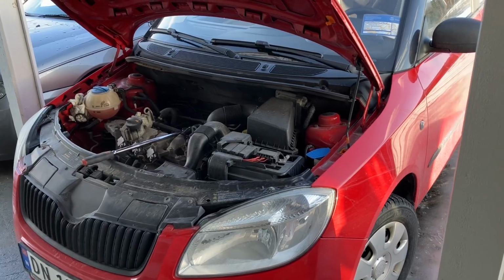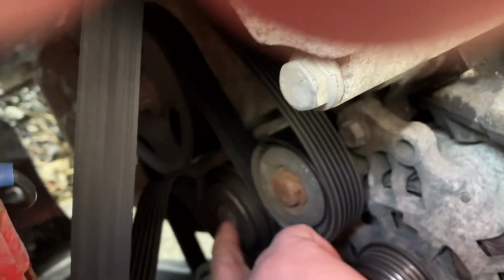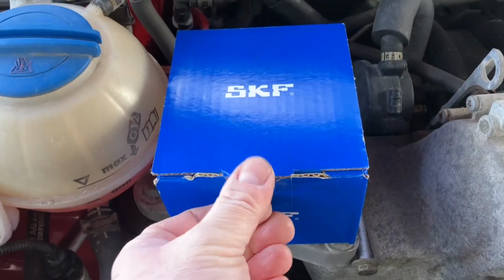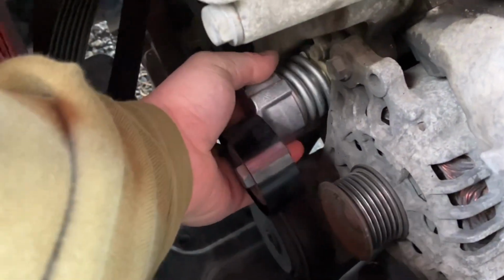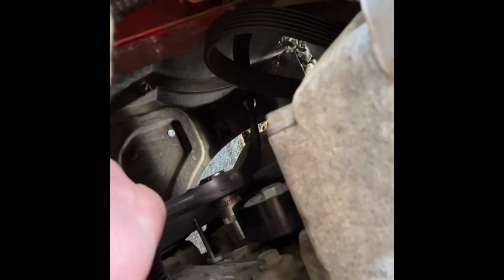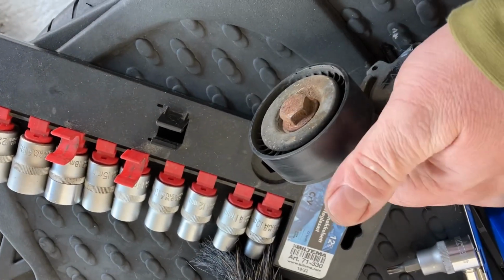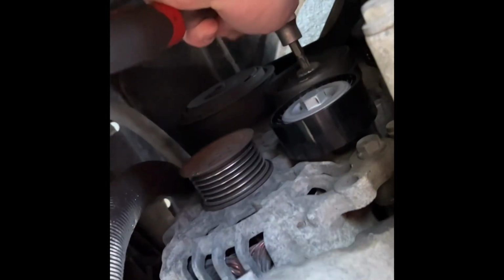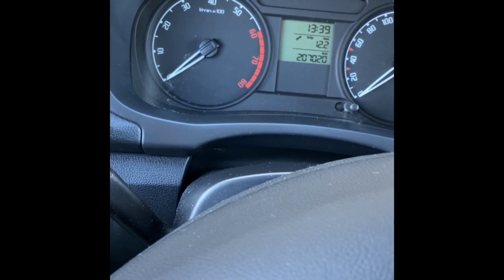Alternator belt tensioner replacement Škoda Fabia 1.2 6v BBM.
Easy DIY replace of the alternator belt tensioner. This will also be relevant to Škoda Romster and VW Polo 9N and VW Fox and Seat Ibiza with the BBM petrol engine fitted.